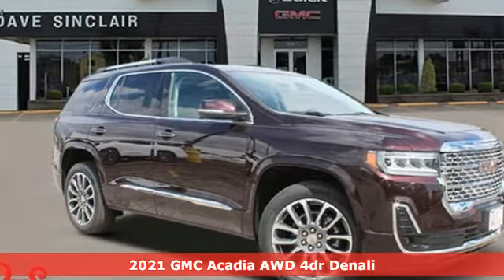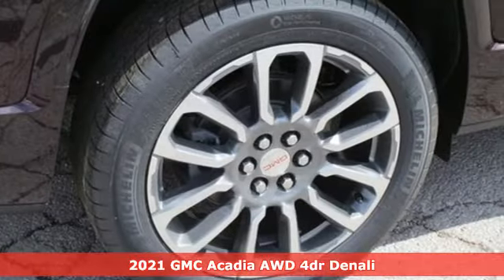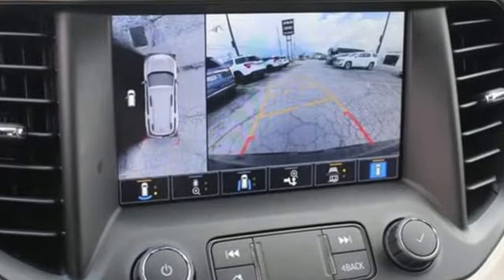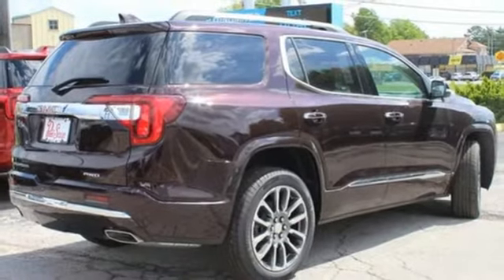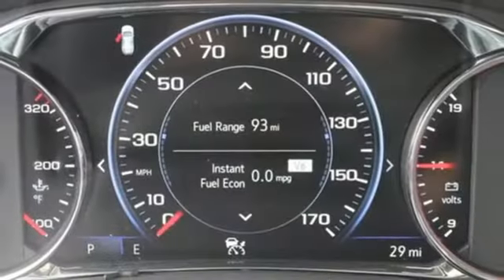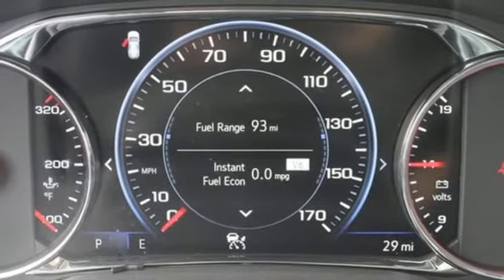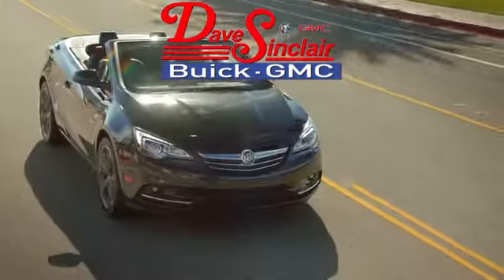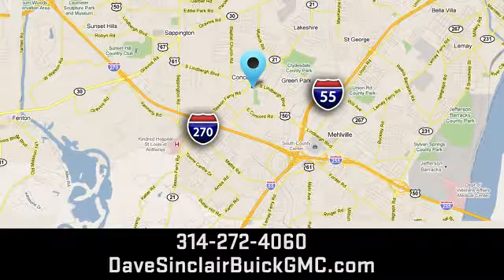New 2021 GMC Acadia Saint Louis, MO T211011 - SOLD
Year: 2021
Make: GMC
Model: Acadia
Trim: Denali
Engine: 3.6L V6
Transmission: Automatic
Color: Cayenne Red Tintcoat - Red
Interior: Jet Black Leather
Stock #: T211011
VIN: 1GKKNXLS9MZ192914
Red Mahogany Metallic 2021 GMC Acadia Denali AWD 9-Speed Automatic 3.6L V6 SIDI AWD, Jet Black Leather.brbr19/26 City/Highway MPG Price includes $199 in dealer added accessories. PRICING DISCLOSURESbrThe listed Prices do not include additional fees and costs of closing, including government fees and taxes, any finance charges, any emissions testing fees or other fees. All prices, specifications and availability subject to change without notice. Contact dealer for most current information. Quoted prices include current cash rebates. Additional Administrative surcharge of $199.00 will be applied at time of purchase. Due to the volatility of Factory and Dealer Discounts, and the changes that occur within the month, our pricing is subject to change without prior notice. However, the terms of this offer remain valid to the end of this business day. Not everyone qualifies for all incentives including Conquest, Loyalty, Select Nameplate and Down Payment Assistance. For a complete breakdown of all incentive requirements or call for details. Out of town purchasers who do not plan to arrange financing with one of our lenders, must arrange for a wire transfer of funds - CALL FOR DETAILS.

Address:
5655 S Lindbergh Blvd